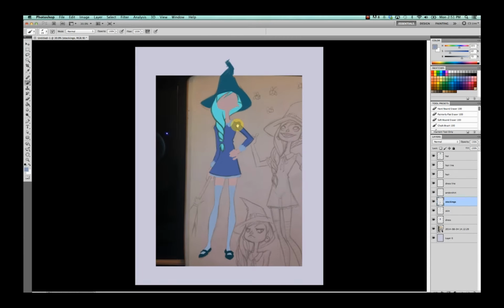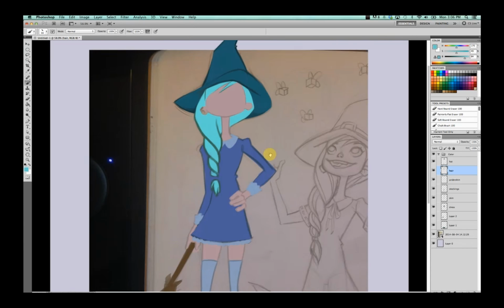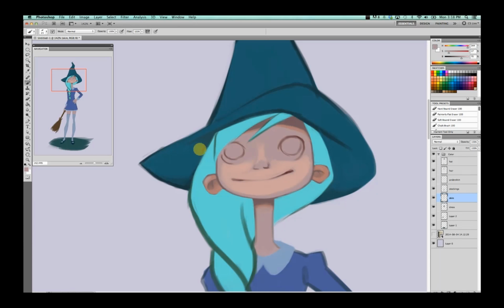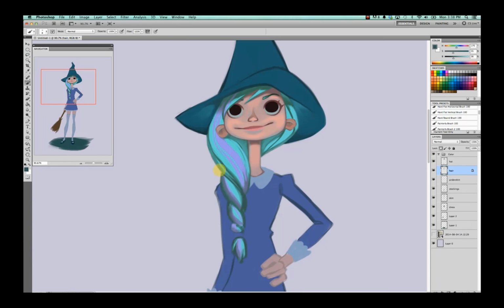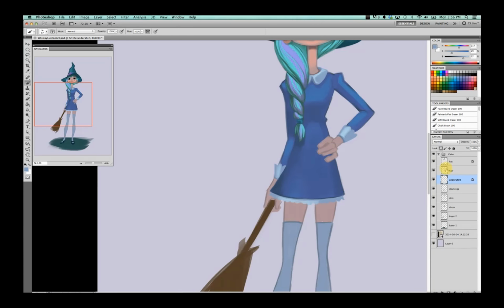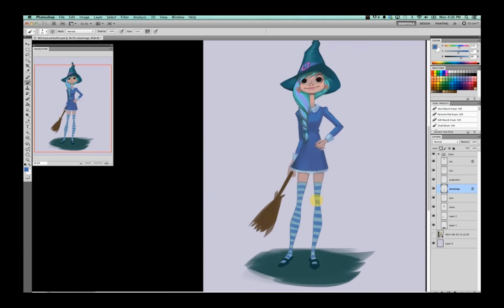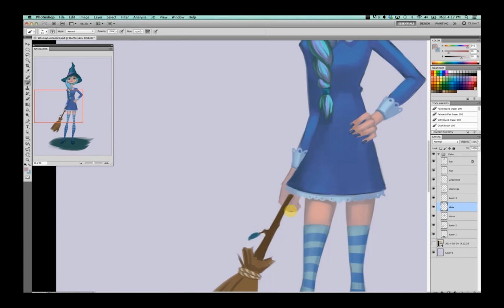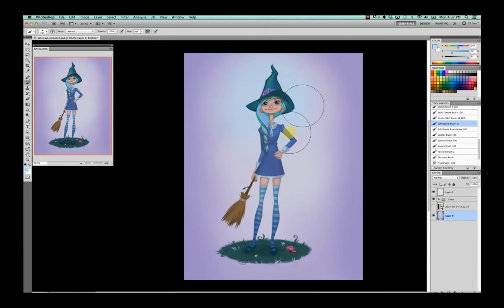WhimsyLux Timelapse - Digital Painting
Mitty Fan Art!